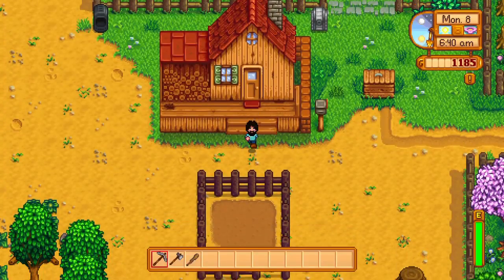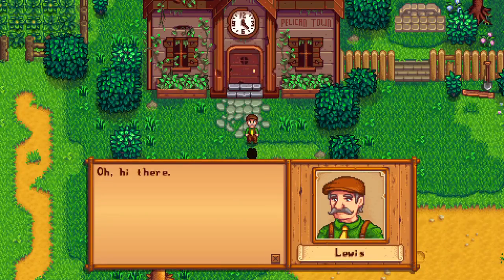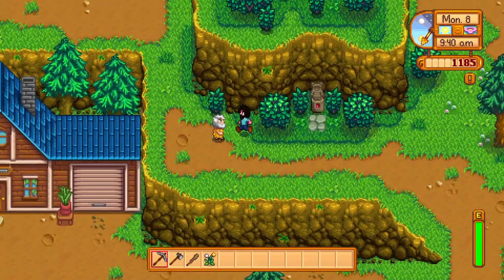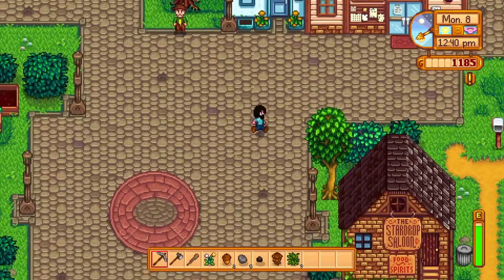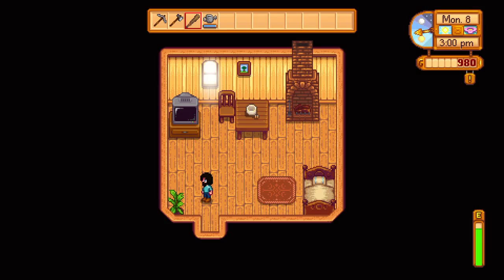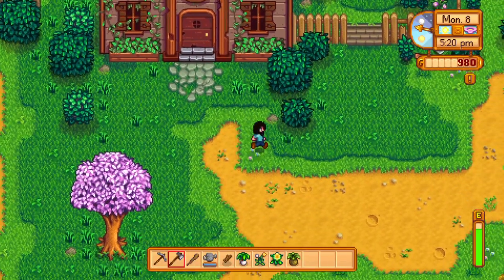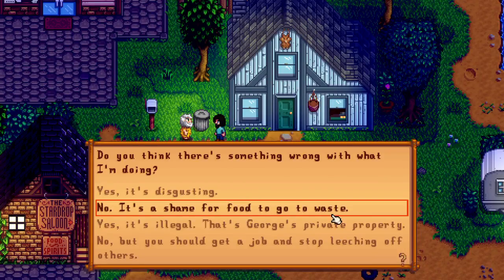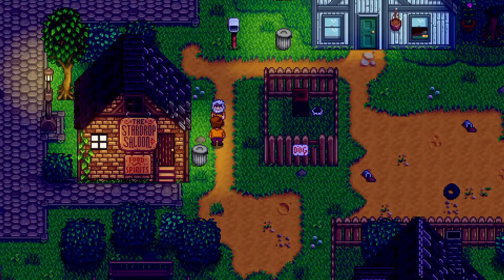Gamer Barnes Plays... Stardew Valley with Lizzie Part 2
Doing my best to bring you the content you will enjoy. Independent channel run by just myself with content on here filmed with friends and family. I don't think that I am a great gamer but then again the videos can tell you that as well.

Ben and Caroline from B and C Gaming can be found